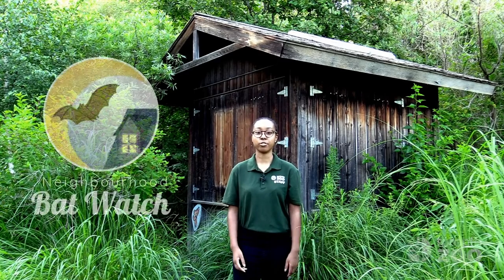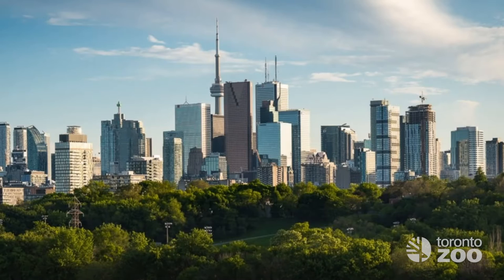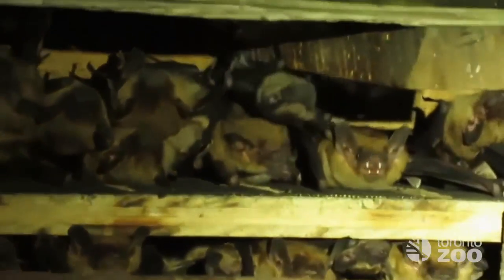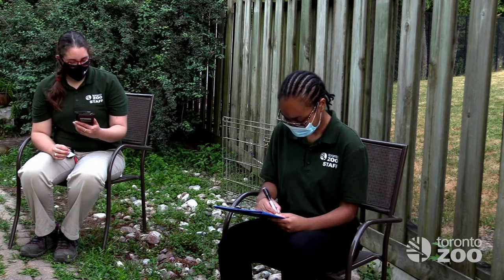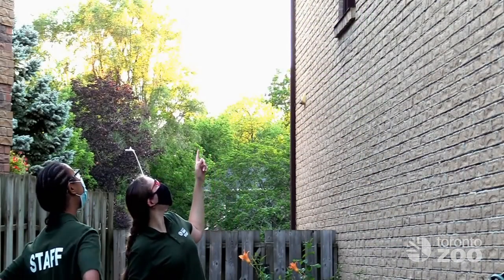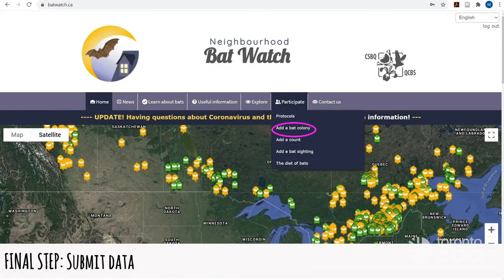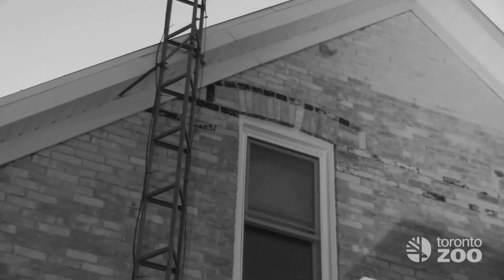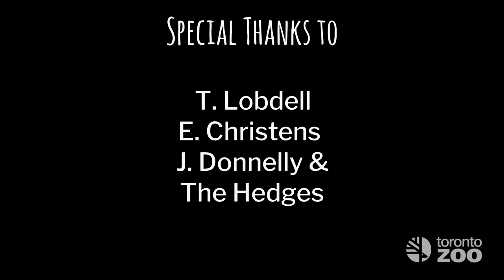Toronto Zoo Bat Diaries- Neighbourhood Bat Watch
It's International Bat Night 🦇 The Zoo’s Bat Team always gets asked about what we can do to help our bats.

Other ideas to help bats include putting up a bat box, protecting and cleaning the environment, and planting native plants particularly those that bloom at night and attract those midnight bat snacks 🕷️batnight2020